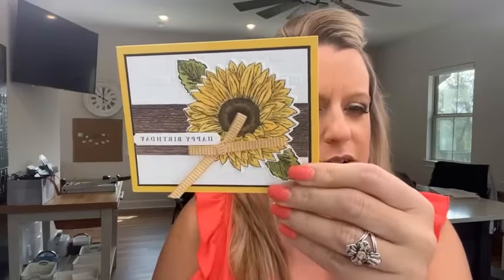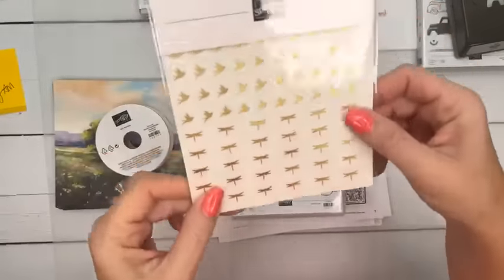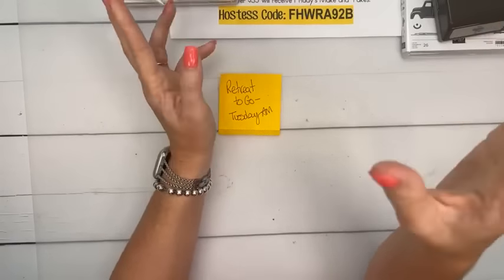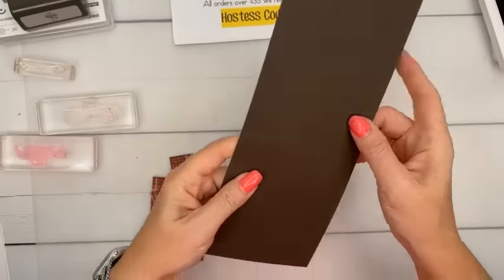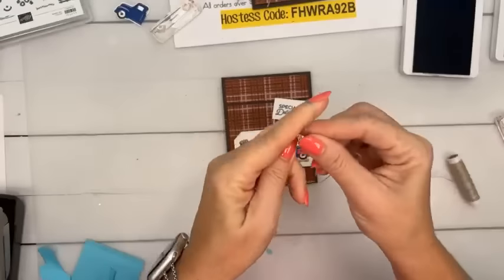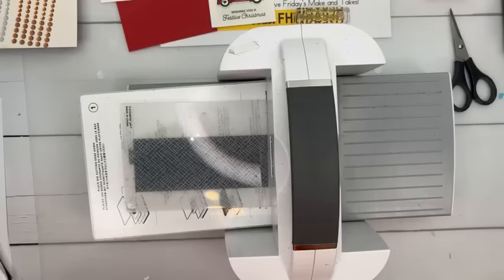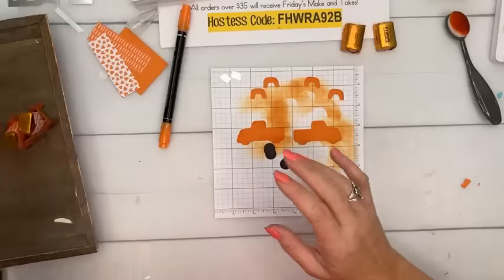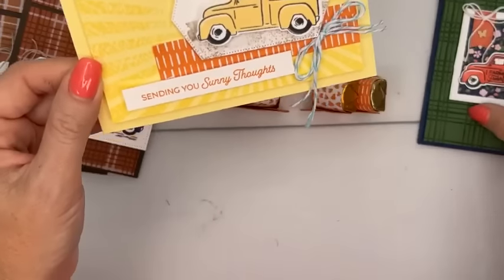Facebook Friday- Trucking Along 🛻 (recording)